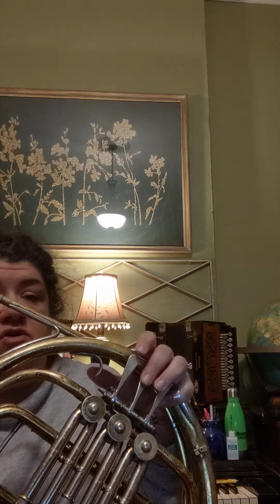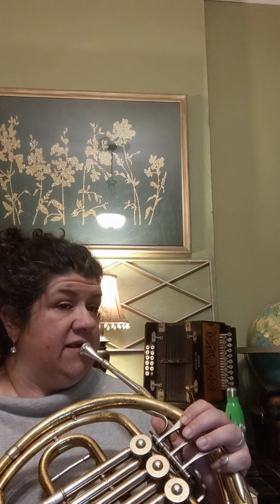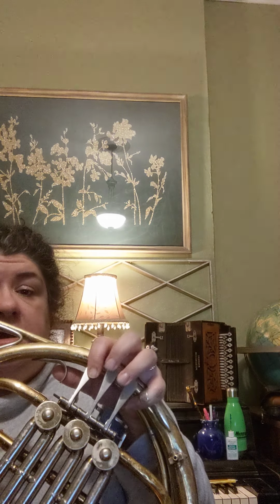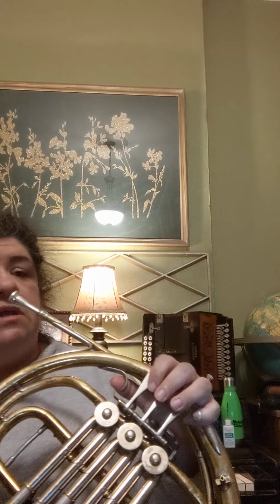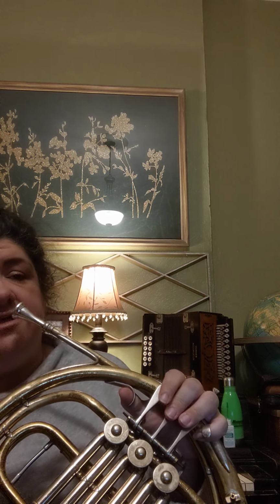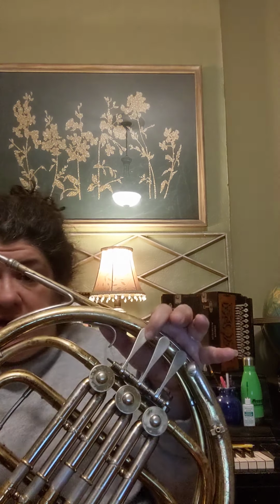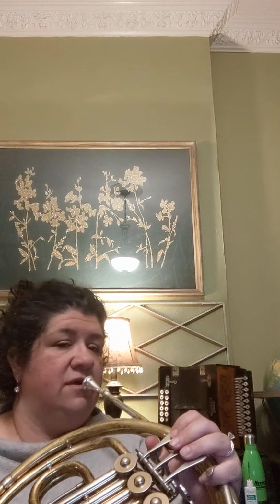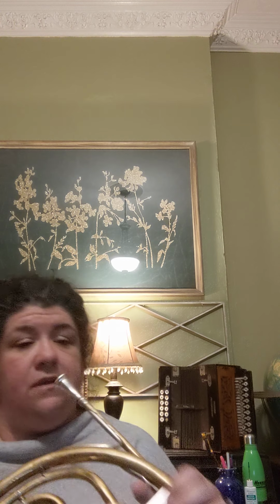Beginner French Horn: Assignment #5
Essential Elements book 1, starting with #138.  Practice along!